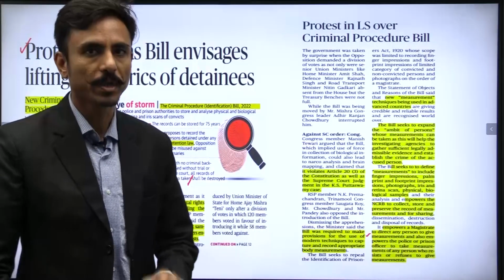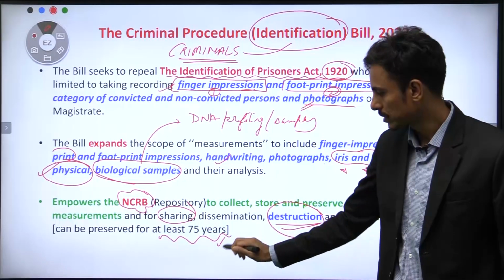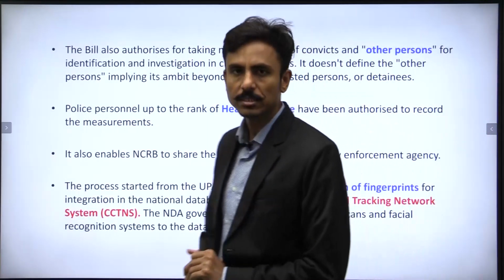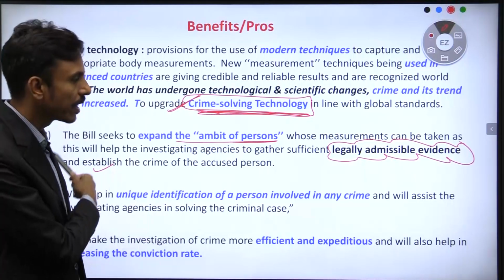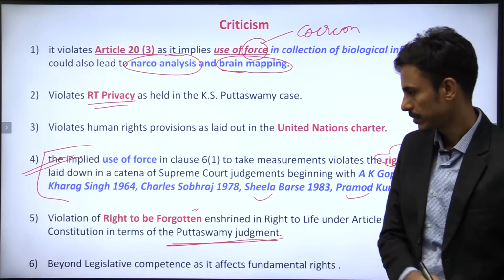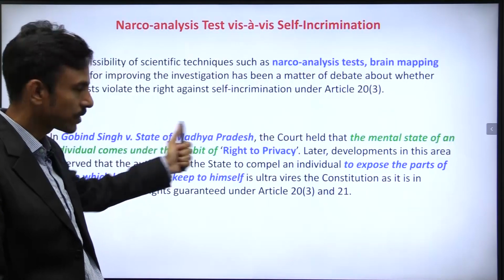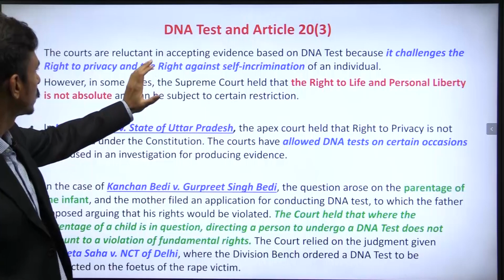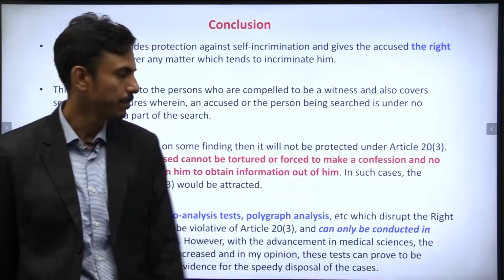The Criminal Procedure (Identification) Bill, 2022 and Self-Incrimination[ Article-20(3)]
The CriminalProcedure (Identification)Bill,2022
Article-20(3)
Daily Newspaper Analysis.
ClatPrep started a daily GK series of Daily Newspaper covering all important news and editorials in detail. This video give every CLAT aspirant an insight of all important news in today's DNA Newspaper and also will cover all historical and relevant aspect of the news and editorial columns.

Why ClatPrep Education?

ClatPrep Education was established in 2015 under the reputed guidance and command of a well-versed and experienced faculty team. The objective of the institution is to provide top-notch and quality CLAT preparatory course modules to all CLAT aspirants. We are happy to announce that we have been able to achieve many milestones in this small yet remarkable journey of ours. ClatPrep Education is the only institute in India to have produced ALL INDIA RANK 1, 2 and 3 from the same centre in 2018. Not only in CLAT but also in AILET, we have produced AIR 1, 3, and 8 in 2018. ClatPrep Education has been awarded the “Education Excellence Award 2019” for excellence in law entrance preparation by myFM. ClatPrep Education has also won the “Prime Time Global Education Excellence Award 2019” for being the most promising CLAT coaching institute in North India. Also, for ClatPrep Education, true honor and satisfaction lie in the success of our students. Every year 100+ students from ClatPrep Education make their dream of bagging a seat in NLU come true. With an amazing number of 750+ NLU selections since 2015. At ClatPrep, we are committed to all Law Aspirants for the best and most effective CLAT/Law entrance exam preparation.

AILET 2025
CLAT 2024
CLAT 2024 Preparation
CLAT 2025
CLAT 2025 GK
CLAT Preparation
CLAT Preparation Videos
CLAT Preparation Strategy
CLAT Syllabus
CLAT Current affairs
CLAT GK Analysis
Coaching for CLAT
Current GK for CLAT
Drop CLAT
Drop year CLAT 2024
Drop year Preparation
English CLAT 2024
GK CLAT
GK for CLAT
GNLU
HNLU
How to Prepare for CLAT 2024
Legal section CLAT
Life at NLU
Logical reasoning CLAT
NLU placement
Prepare for CLAT 3 months
Prepare for CLAT 6 months
Static GK CLAT
Should I TAKE DROP for CLAT 2024
Top law colleges CLAT 2024
Top law colleges India
Top LLB colleges